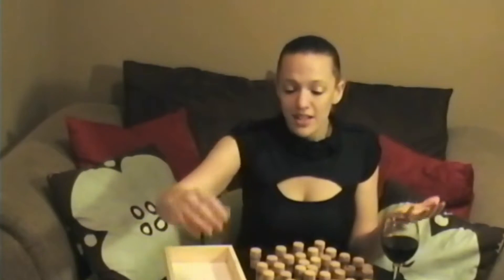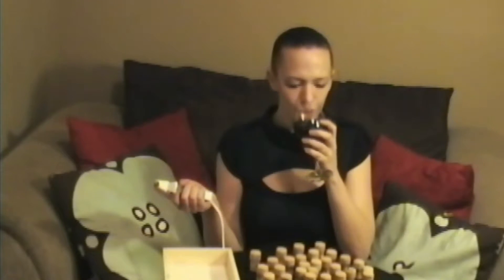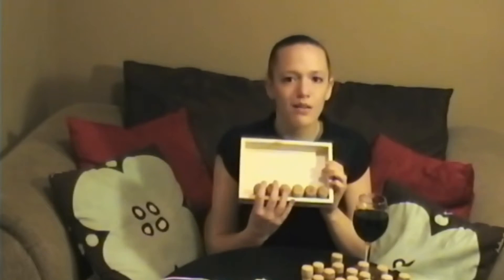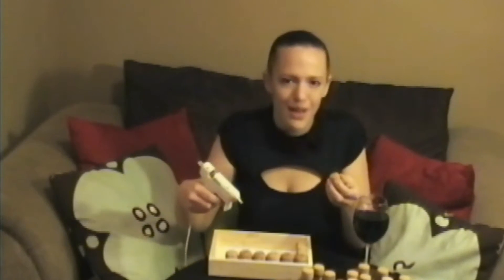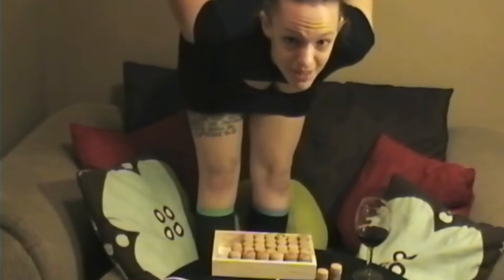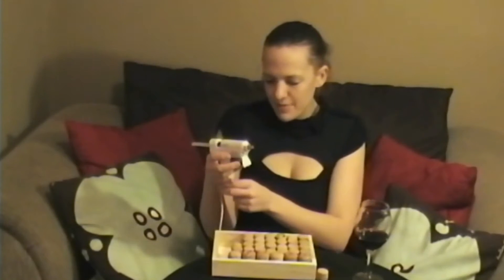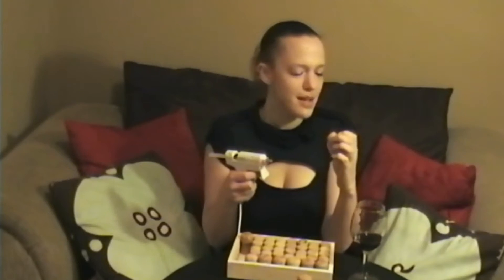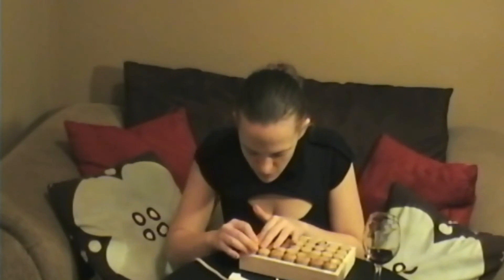In Wine I Trivet - Triveting Drunk Cork Footage - Drunk Crafting #3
I finally got around to using some of those wine (beer) corks and made a pretty damn spectacular trivet. It is awesome. Don't say otherwise.

Let me know what things you would like to see me make or hear me discuss in the future in the comments below.

Also, feel free to send me screen shots of online dating bullshit to include in future videos.

Maybe learn from my mistakes in this one?